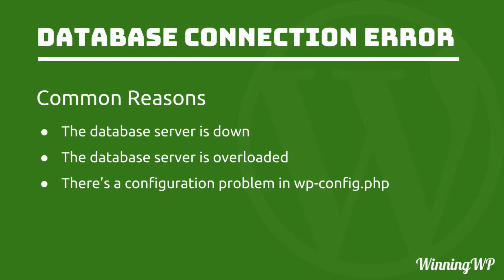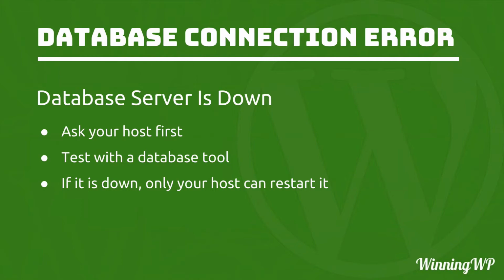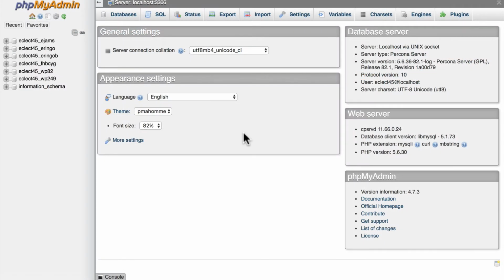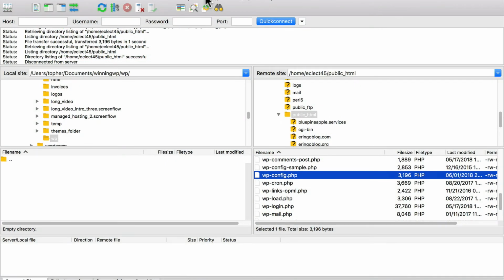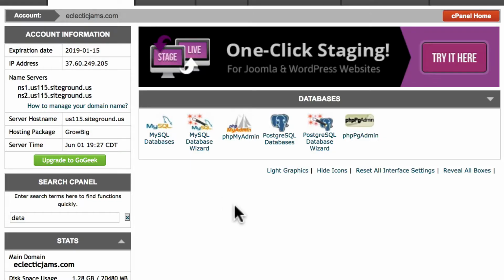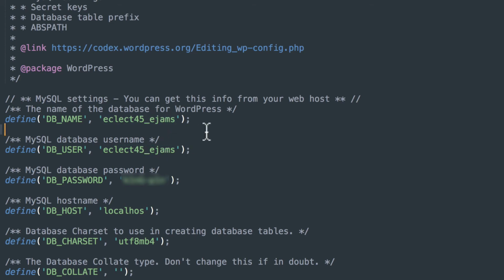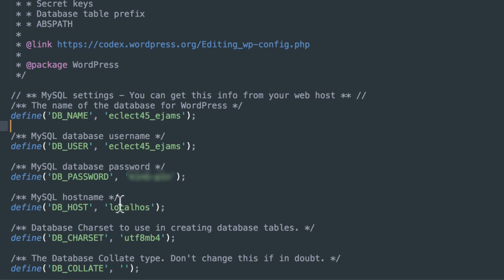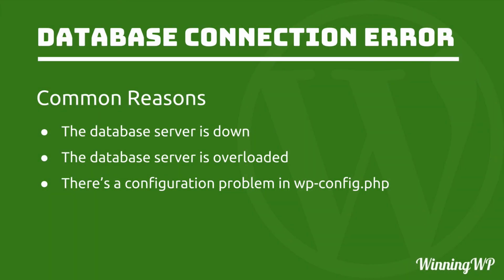How to fix the Dreaded "Error establishing a database connection" in WordPress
What do you do when your WordPress site gives you the classic "Error establishing a database connection"? Where do you even start? Fear not, we'll explain all – and show you some sure-fire tests to figure out what's happened, and, perhaps more importantly: how to fix it!

For even more information on fixing the error establishing a database connection WordPress error, check out this great post on WinningWP.com

- Interested in learning even more about WordPress. for all kinds of tips, tricks, beginner guides, deals and resources!